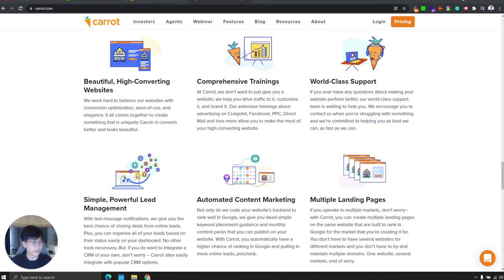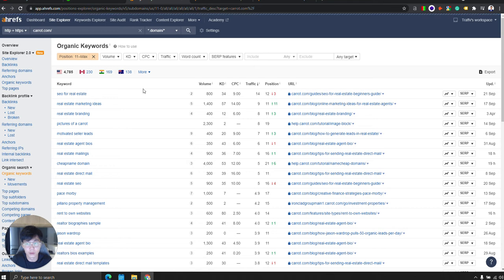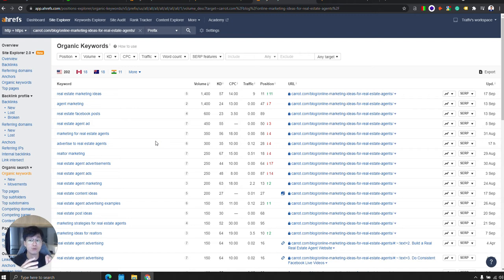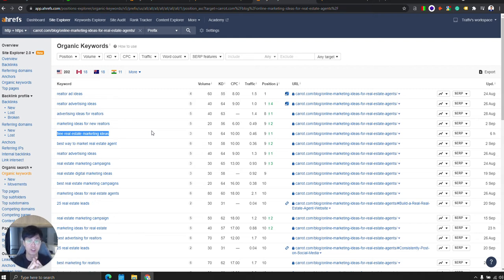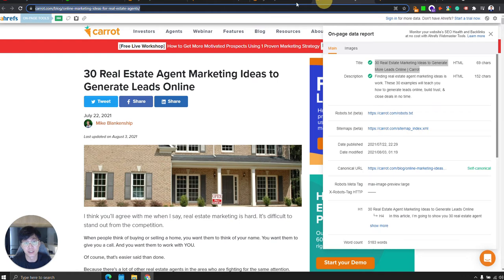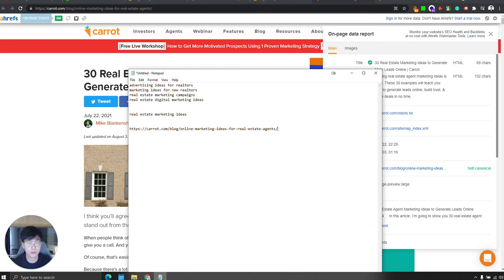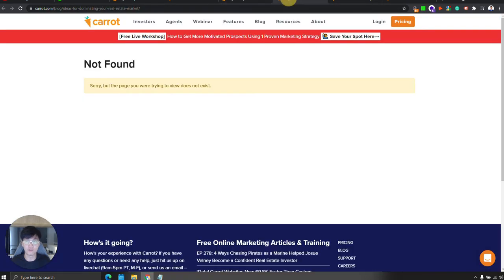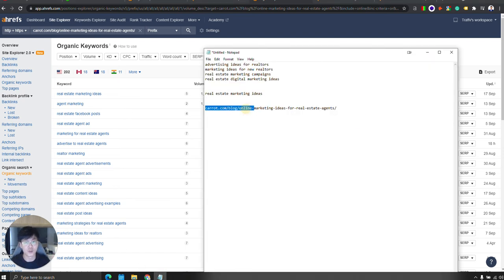SEO Analysis for Real Estate CMS Website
today!

Navigation
0:00 - Intro
1:30 -  Opportunity Analysis
10:00 - Audit
29:00 - SEO Recommendation